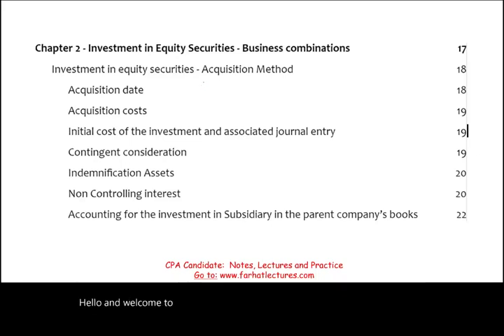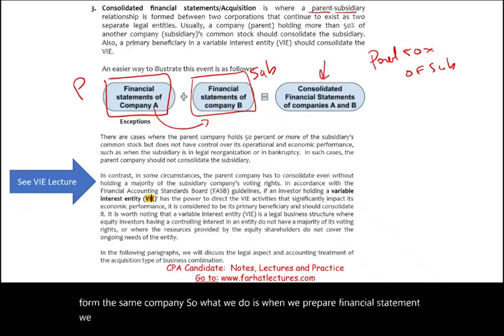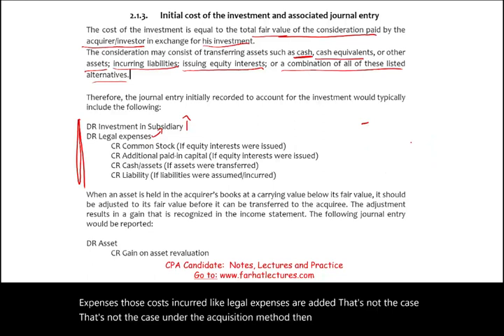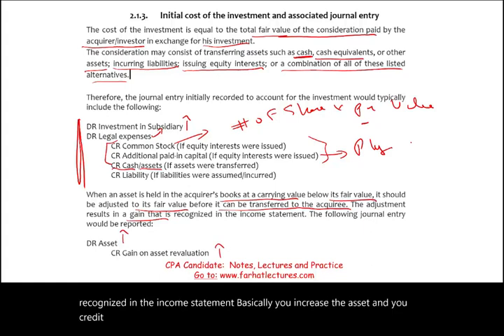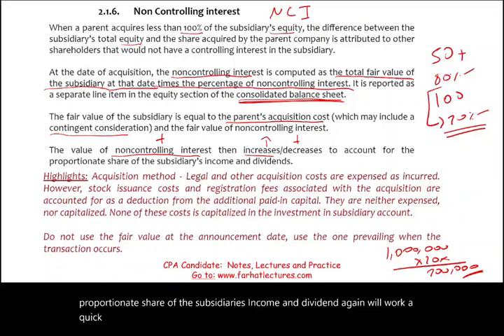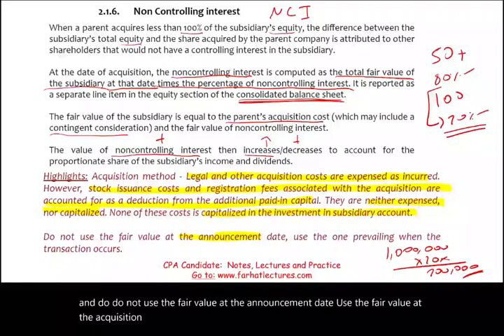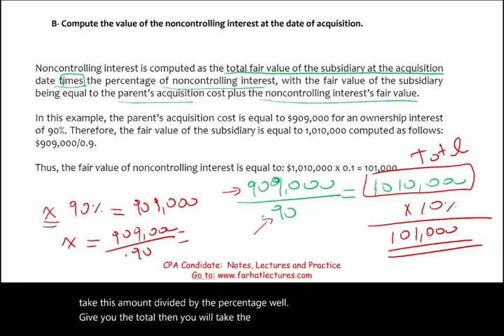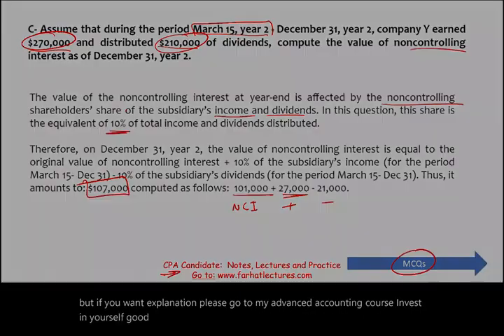Business Combinations: Acquisition Method. CPA Exam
In this session, I explain business combination as it appears on the CPA exam.